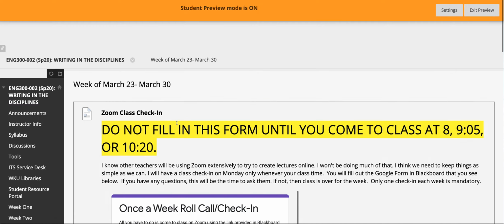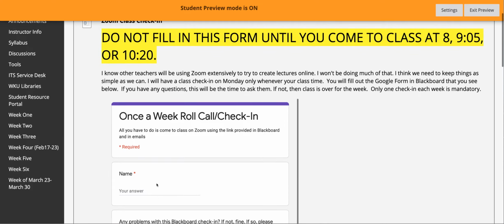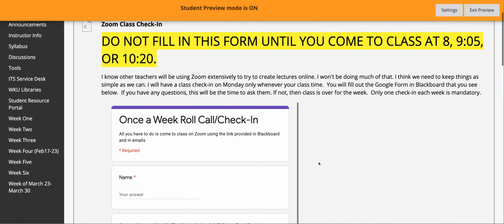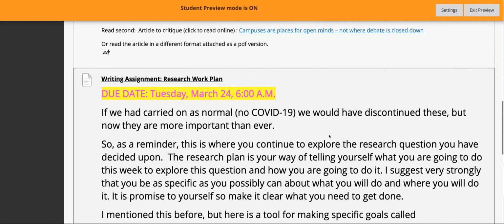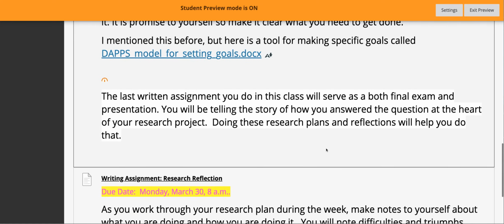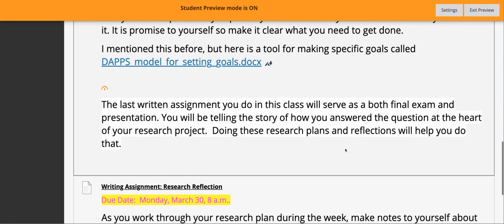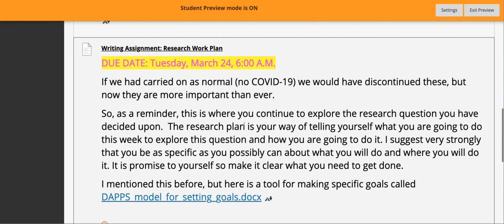Weekly Blackboard Walkthrough: March 23-March 30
This is a Blackboard screencast that walks you through what is expected of you for each week that is upcoming.